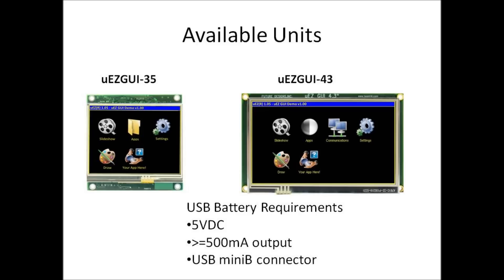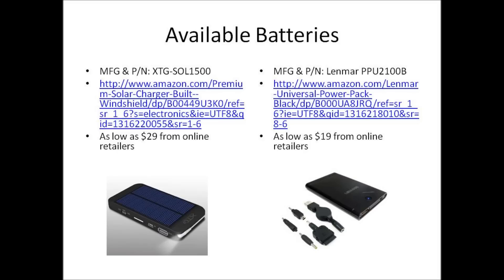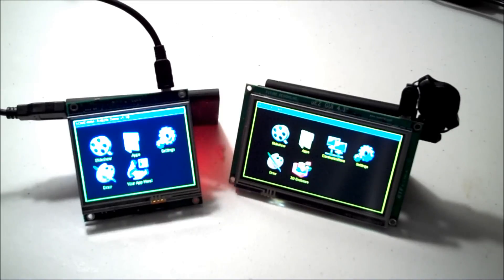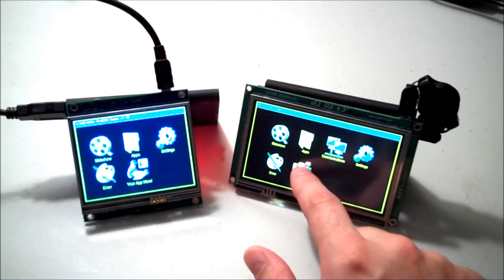Making FDI's uEZ GUI Battery powered for NXP LPC1788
Demonstration from FDI showing how to use uEZ GUI running off standard batteries using the NXP LPC1788 MCU